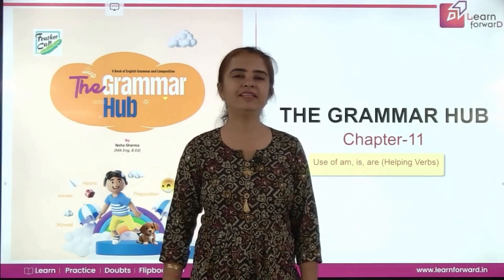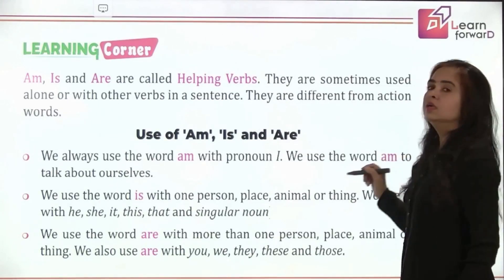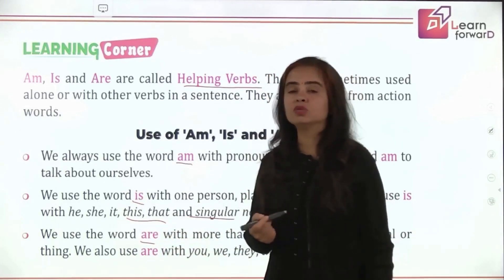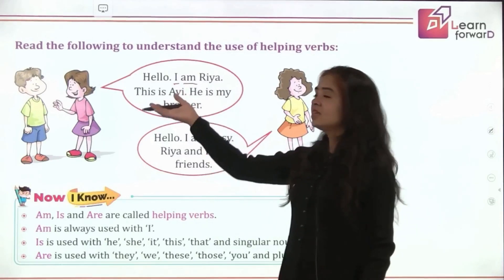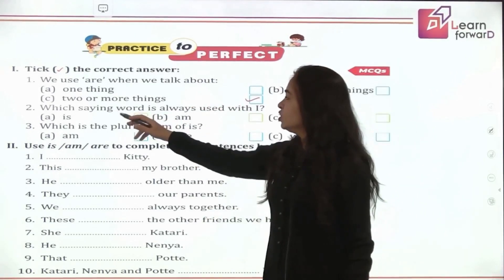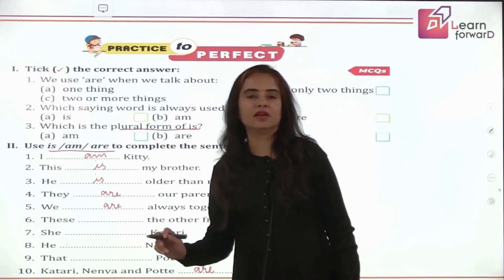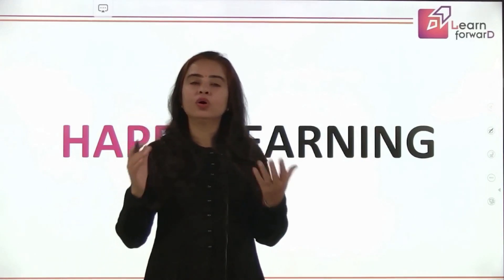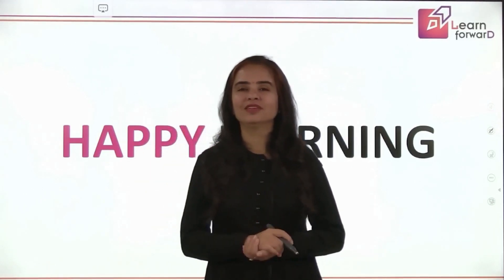LEARN FORWARD | FEATHER CAP | THE GRAMMAR HUB 1 | CHAPTER-11 | USE OF AM, IS, ARE (HELPING VERBS)